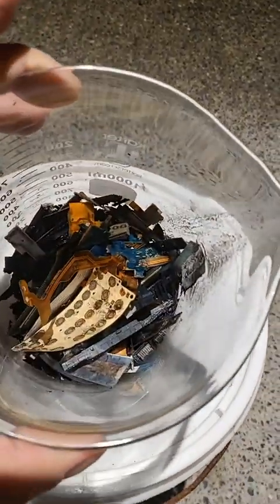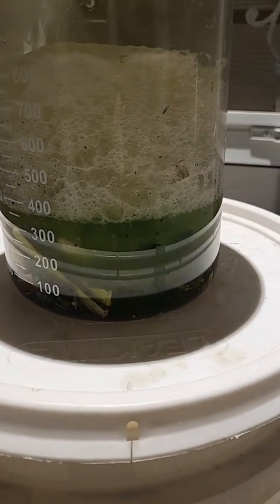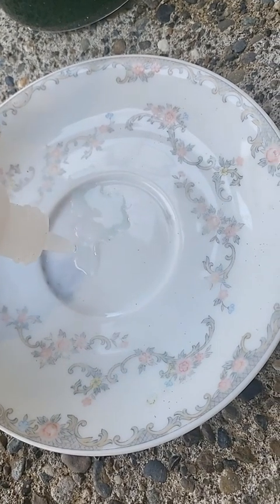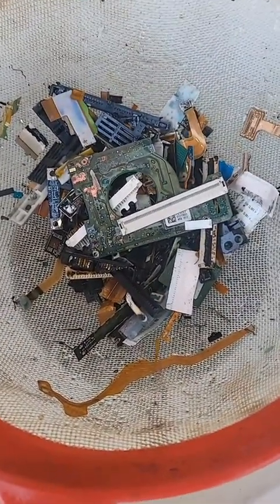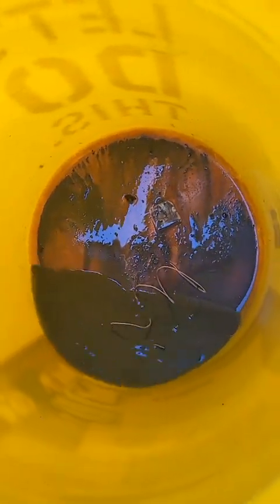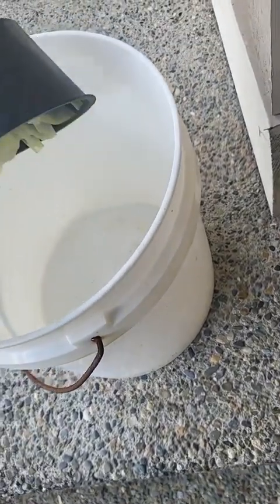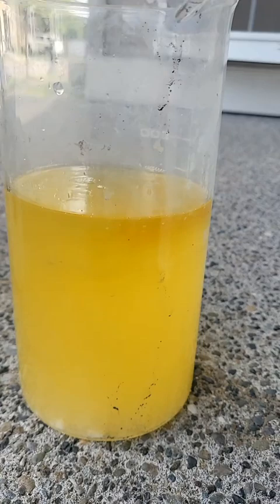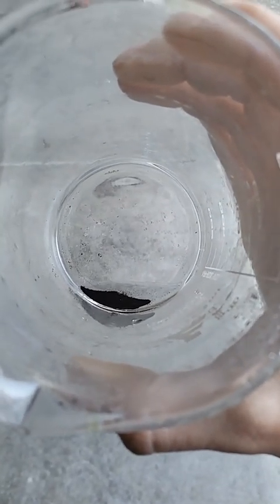how to refine computer parts and electronics into pure free gold